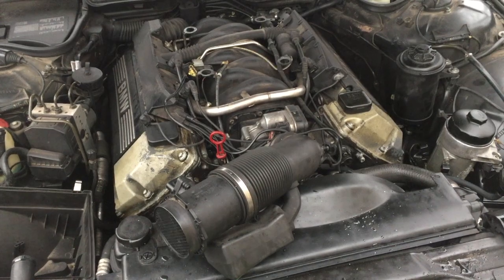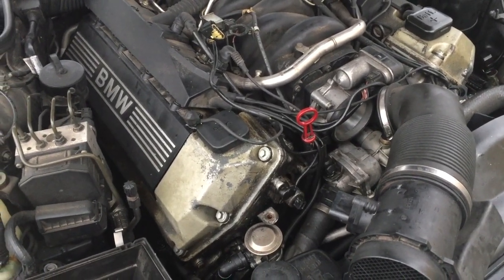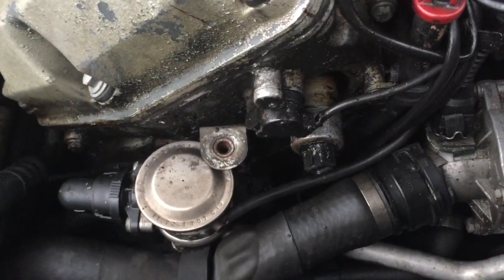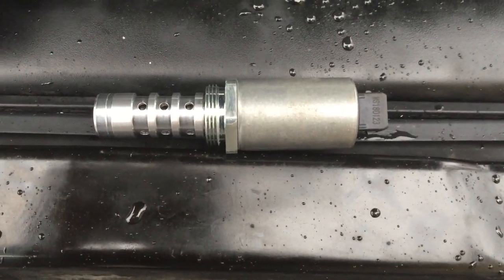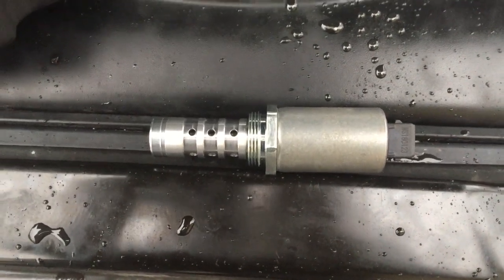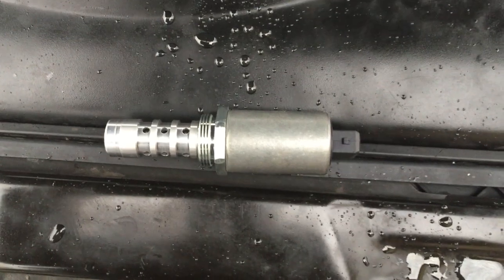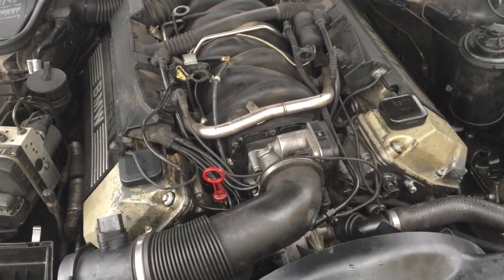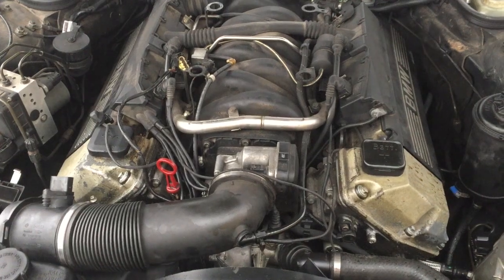Vanos solenoid replacement BMW E38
How to replace bad vanos solenoids on a E38, M62TU. The solenoides can cause your engine to sound terrible, sluggish performance, missfires, rough idle. It is a process in where the small details eventually becomes major as the solenoid deteriorates and stop working. You cannot fix it, they have to be replaced, both of them. I am not going into super detail on how to perform this since I recommend some experience before you do this work. Approx. time for the work 2-3 hours.
OBD II error codes:
PO300 - generic code for misfire
PO301 to PO308 - misfire for cylinder 1-8
P1519 - cam shaft position sensors (CPS)